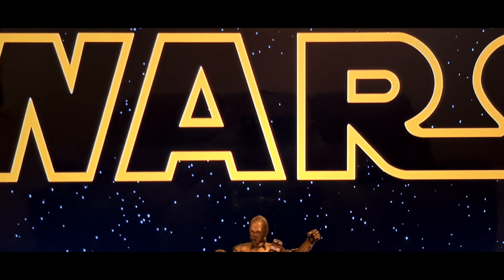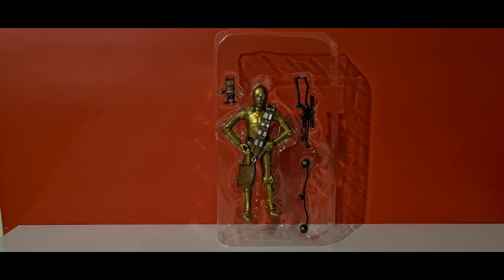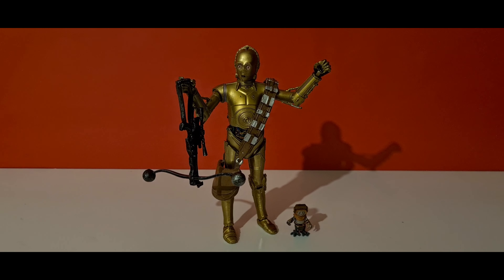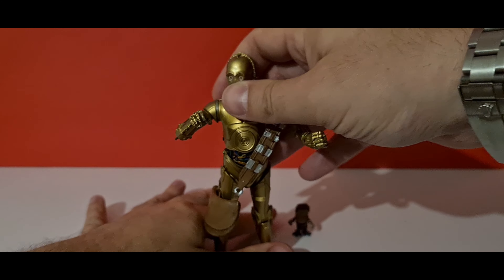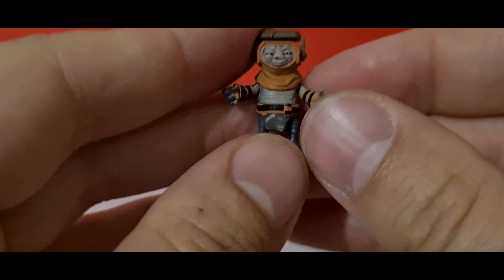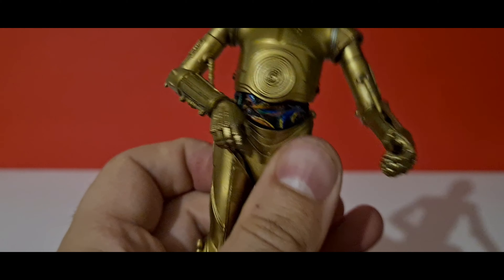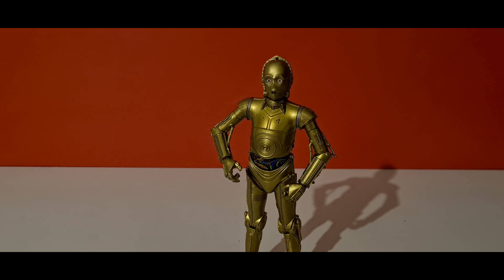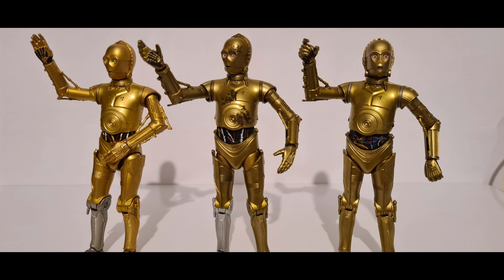Star Wars The Black Series C-3P0 and Babu Frik TROS 6inch Action Figure Review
Star Wars The Black Series C-3PO and Babu Frik Action Figure Review

In this episode we take a closer look at:
 at 18.98